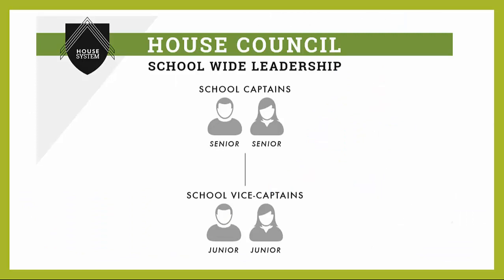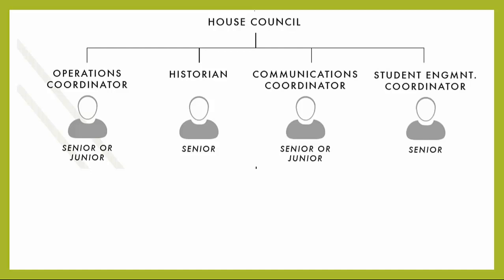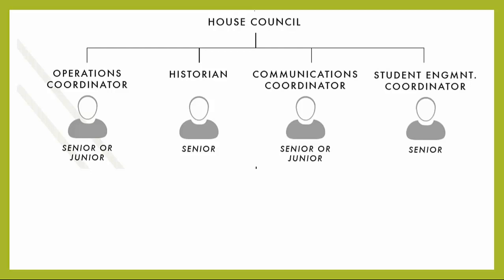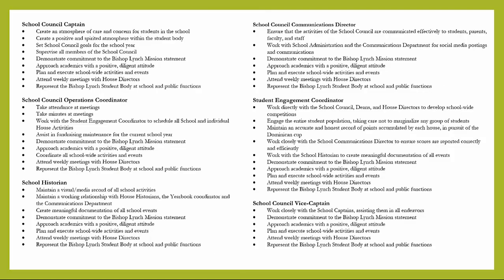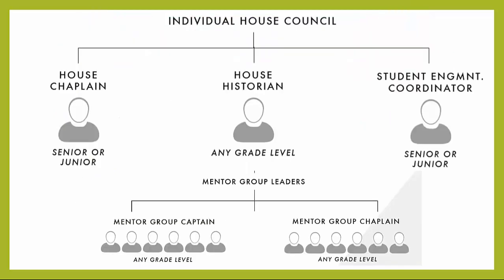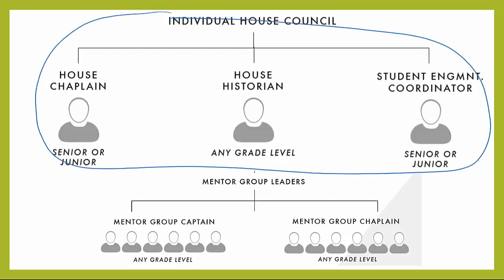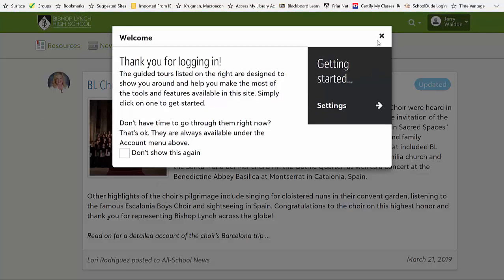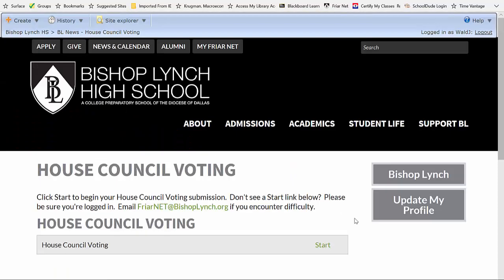Voting Day Video